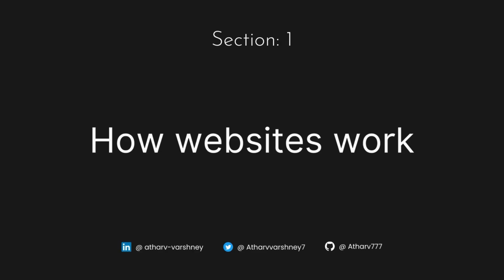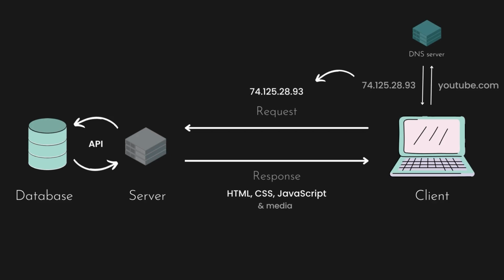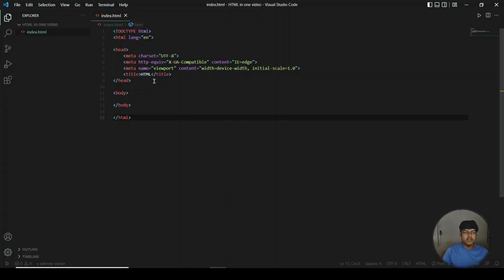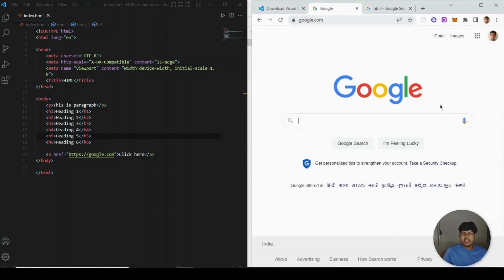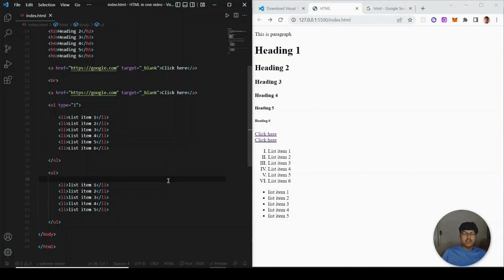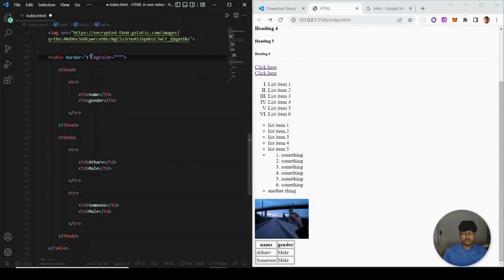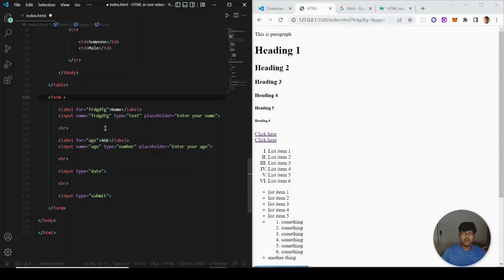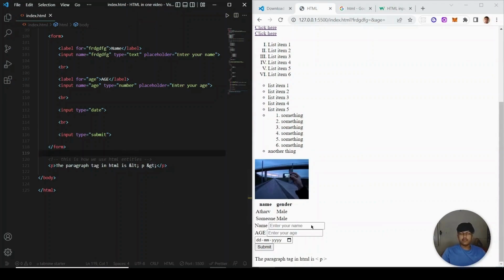Complete HTML tutorial for beginners in 1 hour | Crash course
In this HTML tutorial, we dive deep into the world of Hypertext Markup Language (HTML) and guide you through every aspect of building web pages from scratch. To thoroughly learn something, we should first learn how it works. I have taught how websites work in a comprehensive manner & I also talked about what are various web developement technologies.

This video is enriched with core concepts of HTML, including headings, paragraphs, lists, links, images, tables, forms, and more.

⭐ Topics covered: ⭐
1)  Frontend vs Backend
3)  Frontend & Backend technologies
2)  How websites work behind the scenes
4)  HTML webpage structure
5)  All important HTML tags
6) Building basic webpages

🕒 Timestamps: 🕒
00:00 Introduction.
00:45 How websites work.
08:14 Installing tools.
10:12 Understanding Basic structure of HTML.
15:30 Paragraph & Heading tags.
20:16 Anchor tag (links).
23:03 Lists, Images, Tables in HTML.
25:25 Lists tag
30:39 Images tag
32:48 Tables tag
36:24 Forms and Input in HTML.
44:32 Semantic elements
46:33 HTML Entities
49:07 Comments in HTML.
50:23 Ending